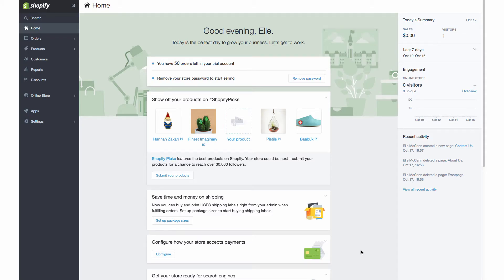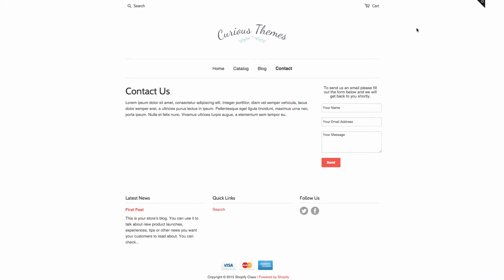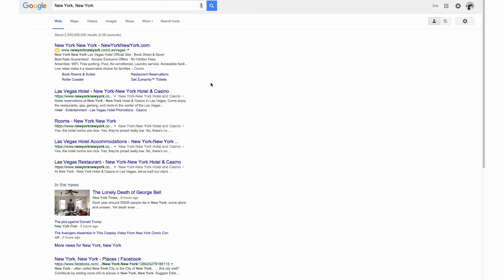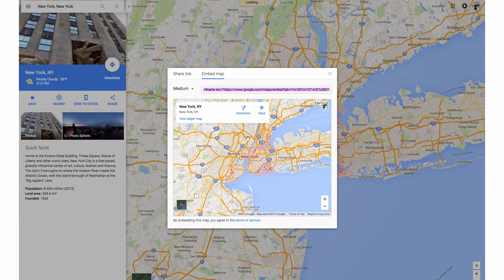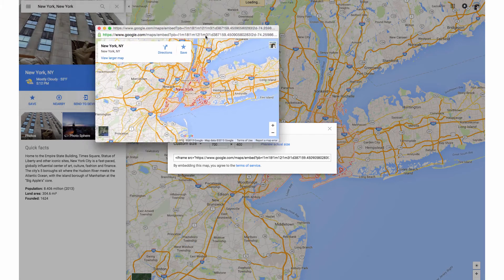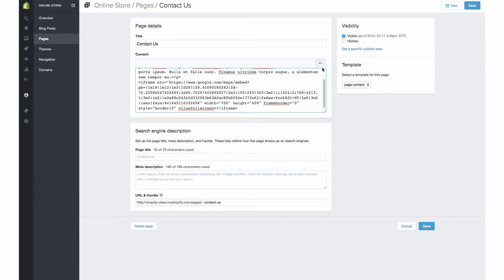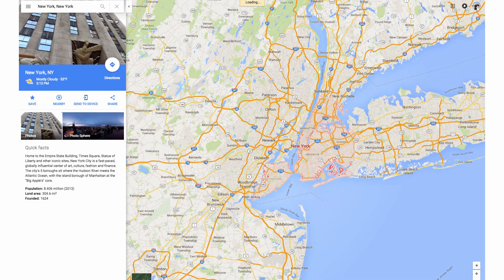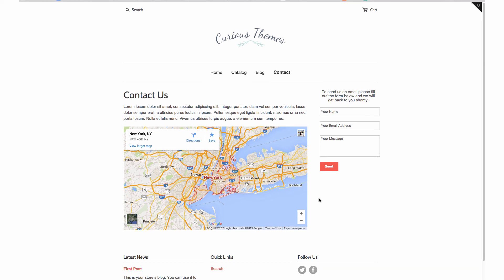How to Embed a Google Map on Your Shopify Store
This step-by-step tutorial walks you through how to embed a Google Map on your Shopify store. This is a great idea for businesses with a retail or office location so they can have a map on their contact page.